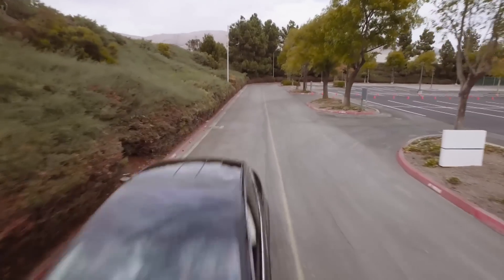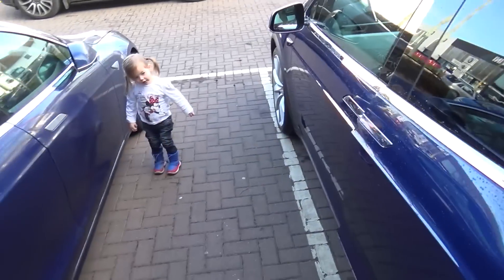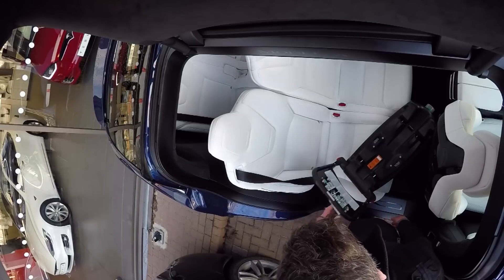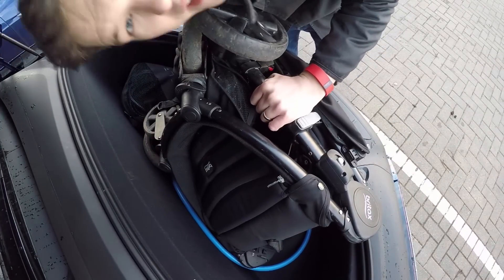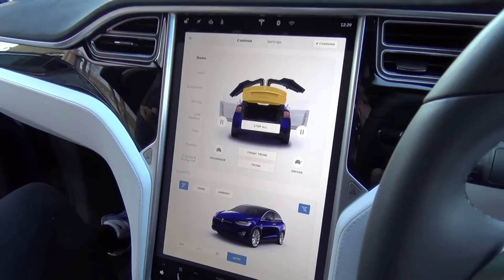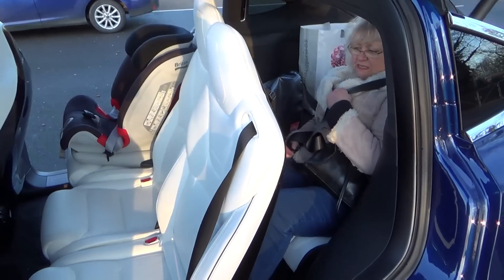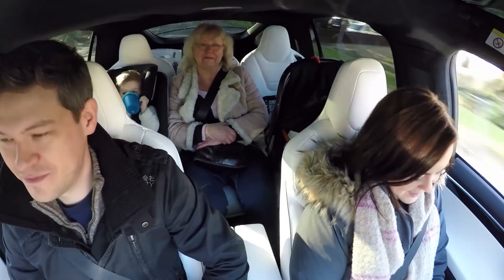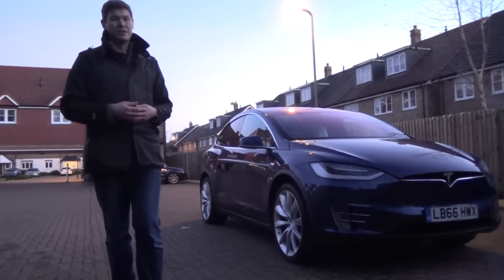How family friendly is the Tesla Model X?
A lot has been said about the speed and green credentials of the Model X but how well does Tesla's new pure-electric, seven seat SUV cope with two parents, two children, buggy, bags... and grandma?